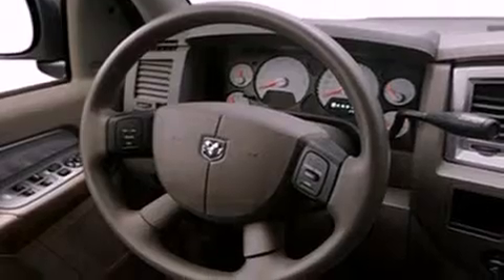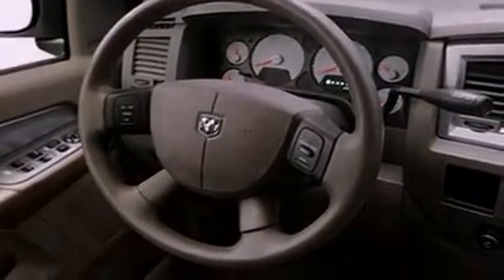2008 Dodge Ram 1500 Bristol CT 06010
Year : 2008
 Make : Dodge
 Model : Ram 1500
 Engine : 4.7L 8 Cyl. Sequential-Port F.I.
 Trans . : Not Specified
 Exterior : Black
 Miles : 68,971

 2008 Dodge Ram 1500 Bristol CT